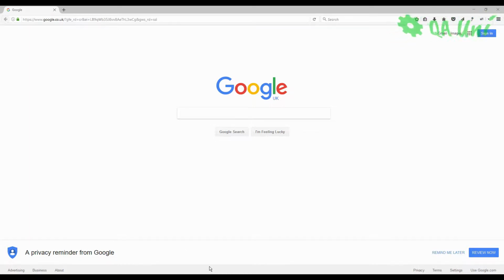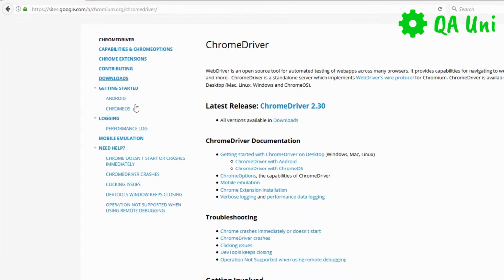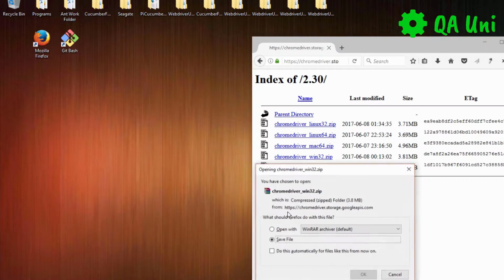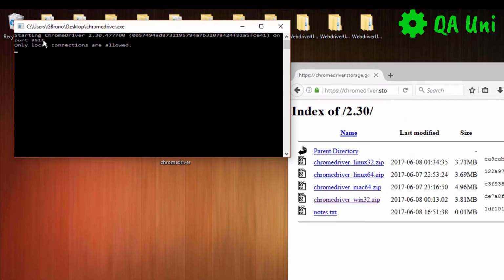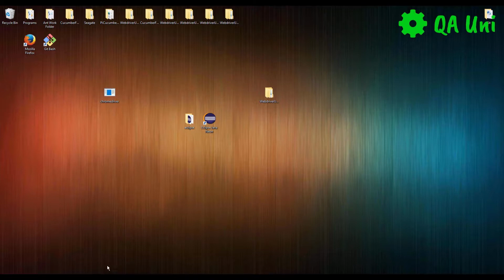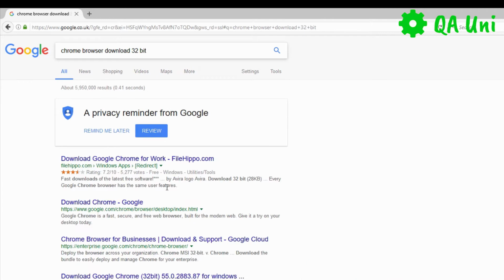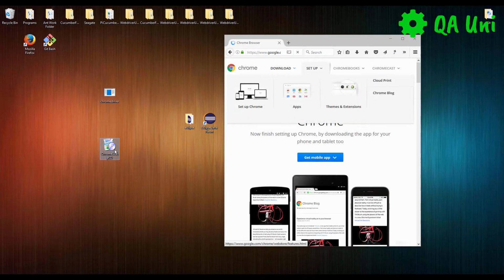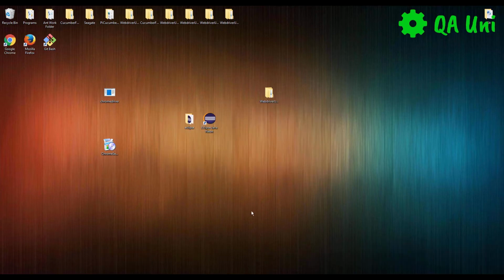Selenium & Cucumber BDD – Tutorial 10/32: Chrome Browser & Chrome Driver Installation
NEW COURSES NOW AVAILABLE - UPDATE (2019) :
Advanced Selenium Webdriver, Java & Cucumber BDD:

Selenium & Cucumber BDD – Tutorial 10: In this lecture we will install Chrome Browser and download Chromedriver which is required to run our tests within Chrome browser.